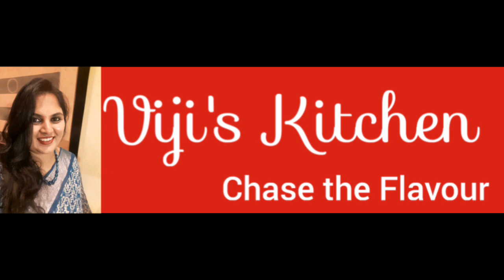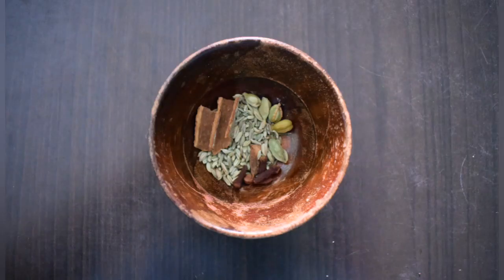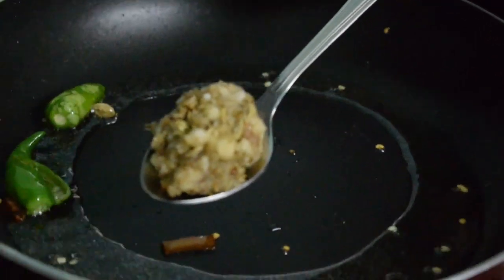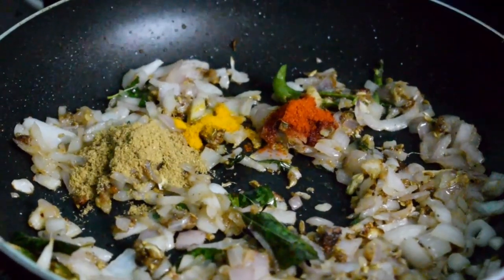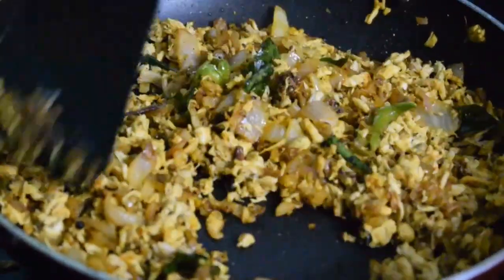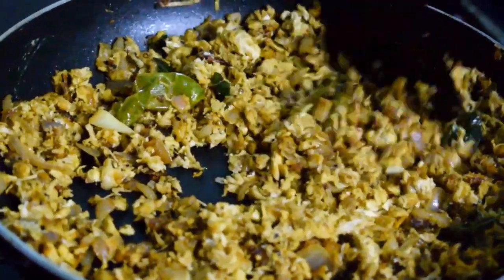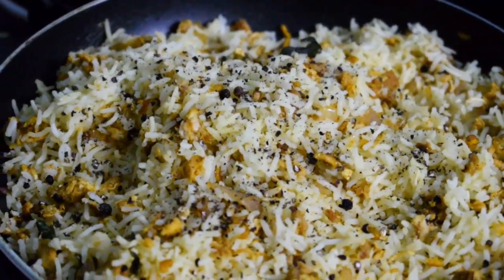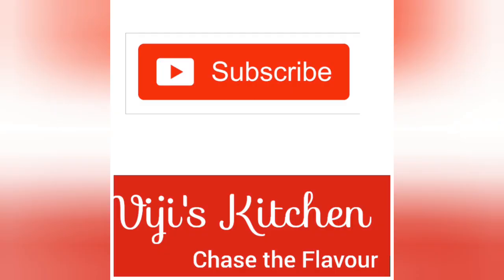MALABAR SPECIAL KOZHI CHORU || HOW TO MAKE CHICKEN RICE IN TAMIL || ERACHI CHORU IN TAMIL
Dear Friends.

A delight for Non. Veg lovers ❤..Watch my new recipe...Chicken rice...popularly called as Kozhi choru in KERALA. a dish inbetween Chicken biryani and Chicken fried rice. believe me...its really yummy...try it❤

Ingredients:
Basmati Rice - 250 to 300 gms
chicken (boneless) - 100 gms
egg - 1or 2
big onions - 1 to 2
curry leaves
corriander leaves
green chillies - 2 to 3
chilli powder - 1 tea spoon
corriander powder - 2 tea spoon
pepper crushed - 2 tea spoon
cinnamon - 2 pc
cardomon - 4
ani seeds - 1 tea spoon
cloves - 4
salt to taste
oil

preparation:

chicken:
cook in pressure cooker with little turmeric and little salt. after 3 to 4 whistle, shred the chicken well. (if it is with bone, separate it from bones). keep it aside
rice:
soak the basmati rice for 1 hour and wash it. cook in open vessel with little salt and the chicken stalk. allow it to cook for 10 minutes (the rice should be 3/4 cooked) and drain the excess water. allow it to cool.

Making of chicken rice:
Take a sauce pan and add little oil
Add small piece of cinnamon, 2 cloves and 2 cardamon, after a minute add the coarsely ground mixture of garlic, ginger and remaining cardamon, cloves, ani seeds and cinnamon to it, add green chillies and saute well for 5 mins.
Now add the chopped onions and saute well for 5 - 7 mins
Now add red chilli powder, corriander powder and crushed pepper to it and saute well for 3 - 5 minutes.
Add the shredded chicken to it and mix well. Sprinkle some water and mix it well and close it with a lid for 5 mins, so that the chicken becomes juicy with the masala properly in to it.
Add an egg to the mixture and saute well.
Now before adding rice, nicely mince the chicken, egg and masala and blend well. Check and add salt if needed.
Add the cooked Basmati rice to the mixture and mix it well.
Rise the flame from medium to high and saute the rice..
Add some corriander and curry leaves, spread some crushed pepper. Mix it well and serve it hot for your loved  ones.